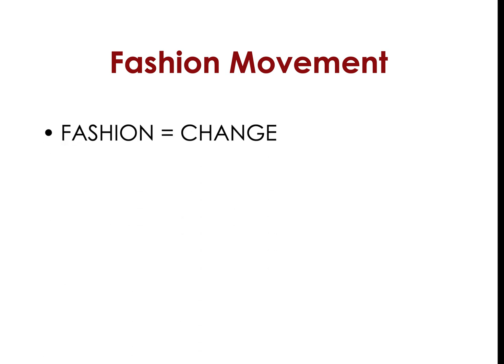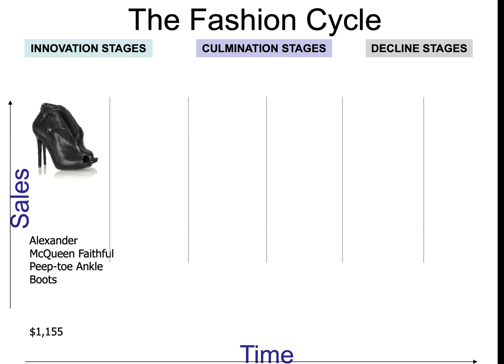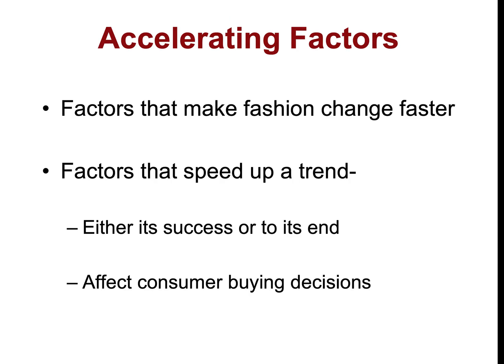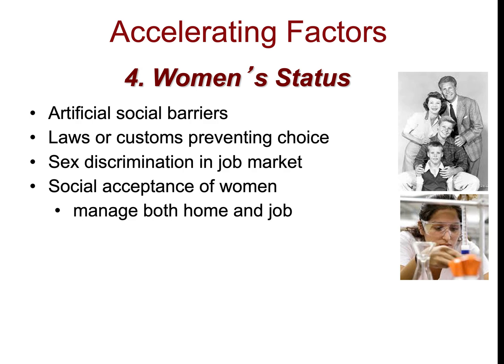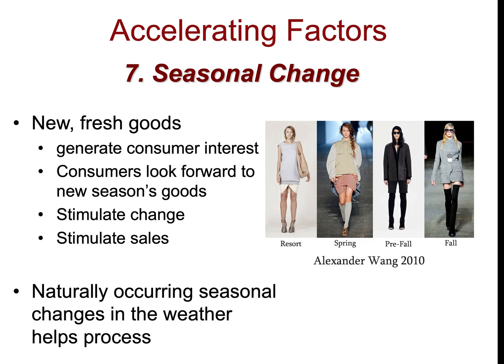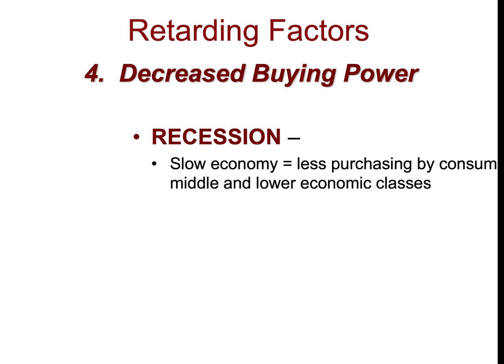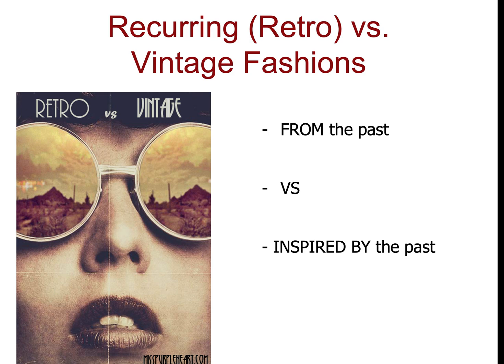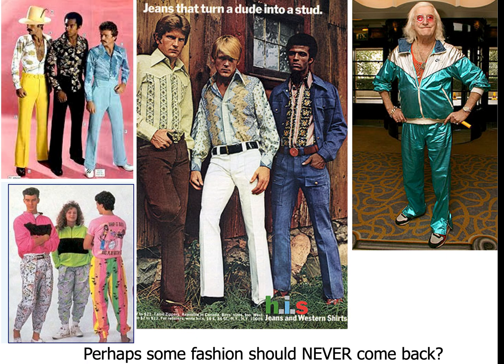The Fashion:Product Lifecycle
Overview of the Fashion or Product Lifecycle and the factors that affect its success or failure.